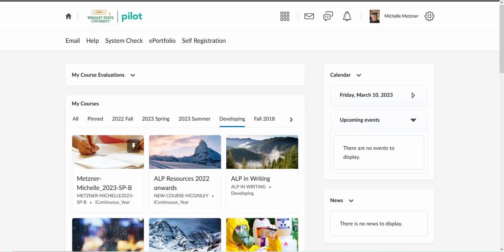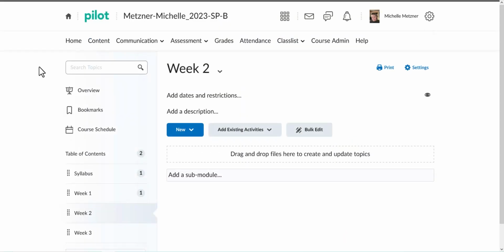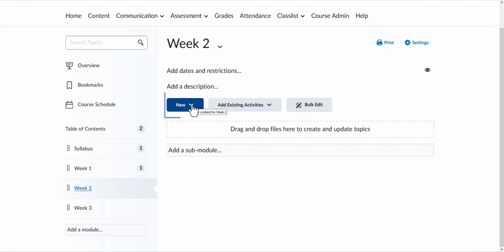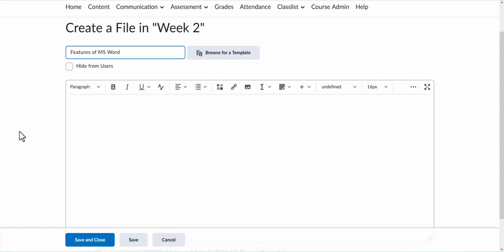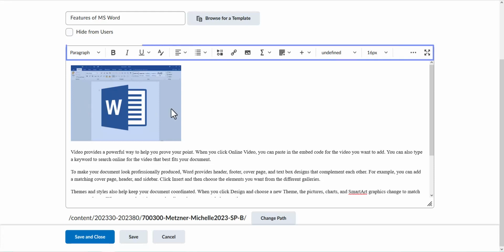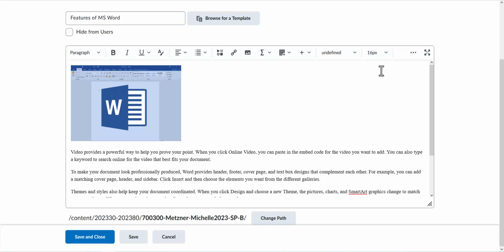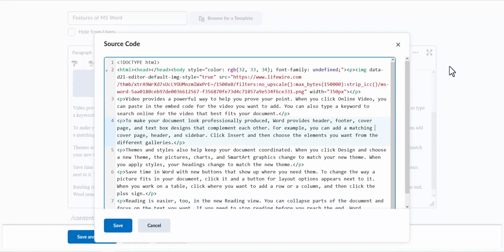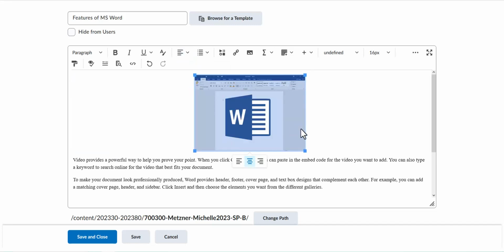Using HTML Editor in D2L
This video demonstrates how to access the HTML editor in the D2L Learning Management System (LMS).